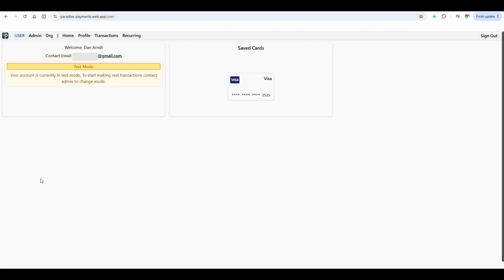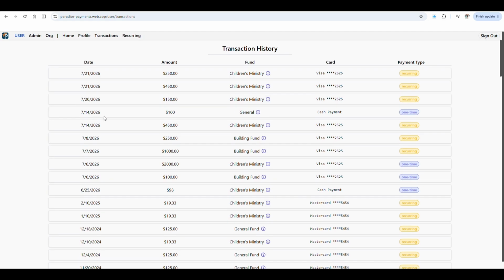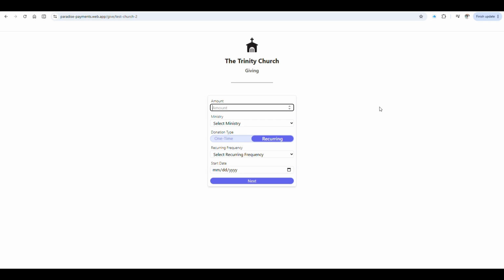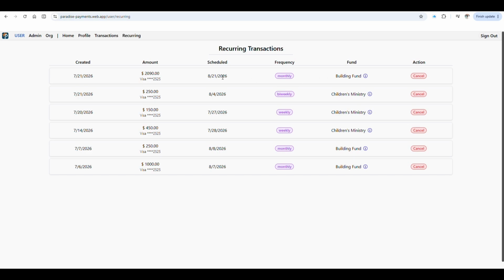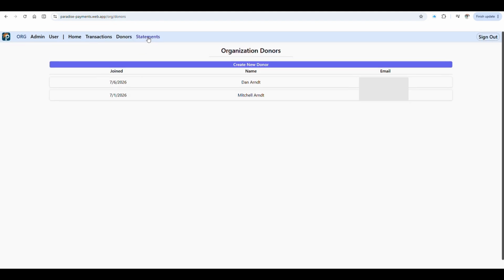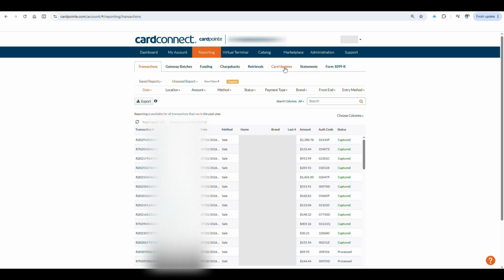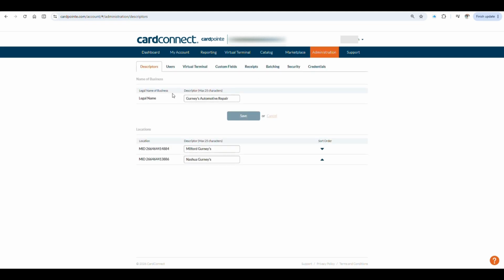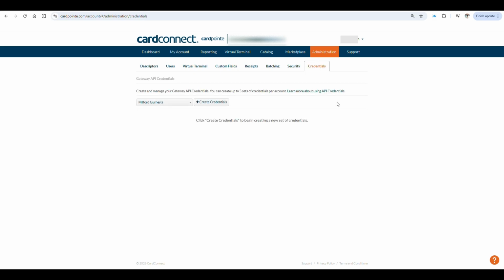Paradise Payments Demo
A quick demo and overview of Paradise Payments - a new platform for nonprofit organizations to easily accept and manage donations.